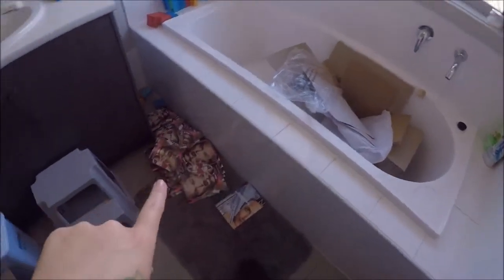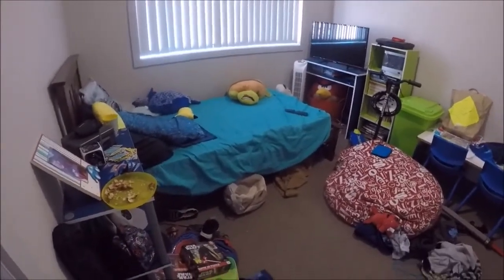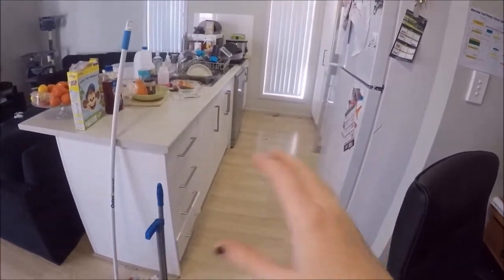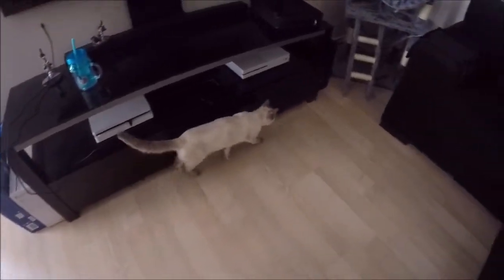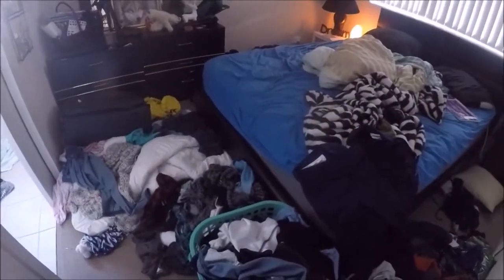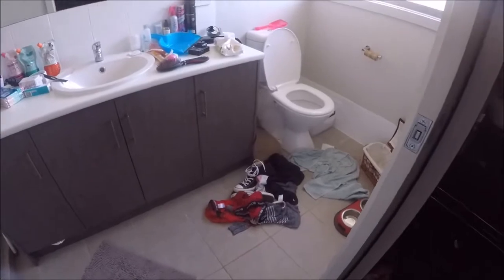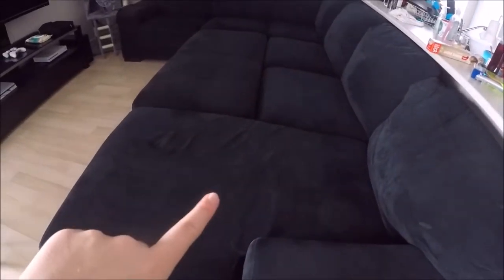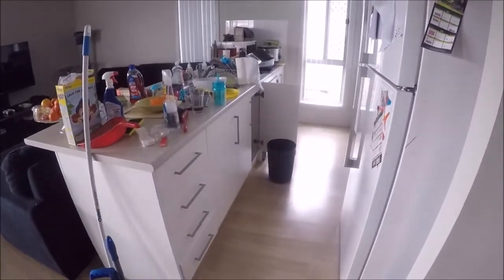CLEAN WITH ME.. From trashed to inspection ready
We have an inspection and we left everything to last minute!
So though i would bring yous with me transforming our house from trashed to inspection ready.
Unfortunately the camera over heated a few times but i didn't miss to much!
I hope you enjoy, and i hope my video inspired you!
I know watching clean with me videos gets me motivated to clean :D

Keandra: kdimoulas
Jesse: jesse997

Whyalla Norrie S.A 5608